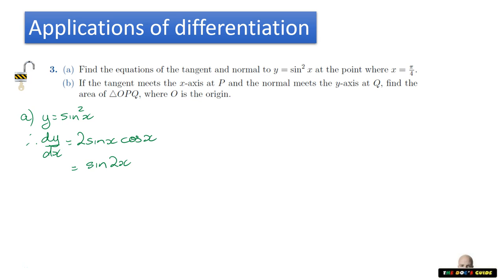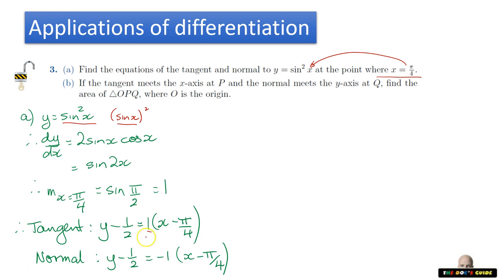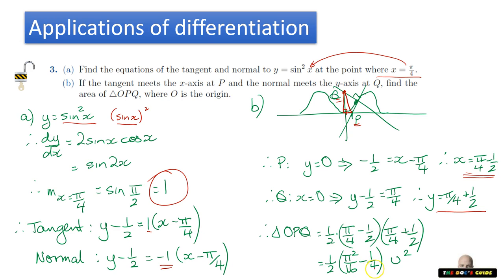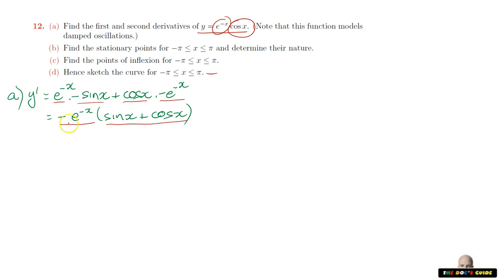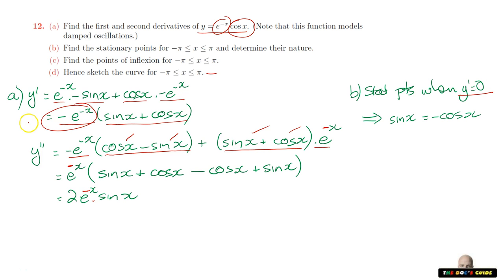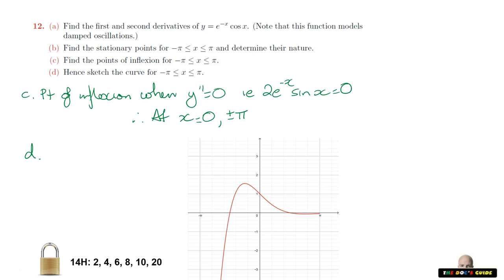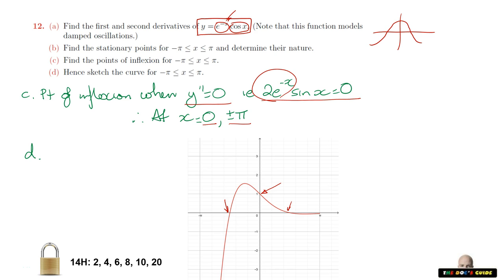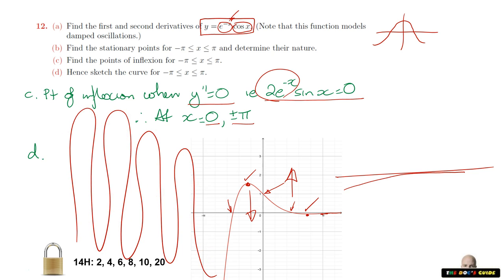Applications of differentiation